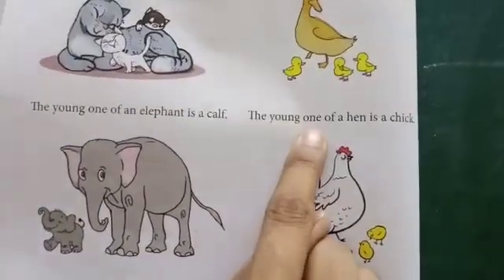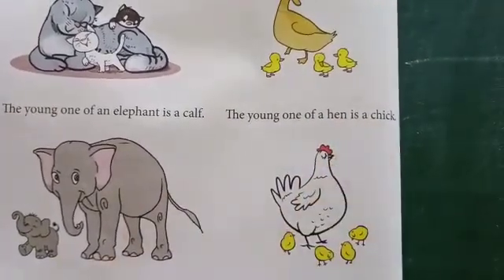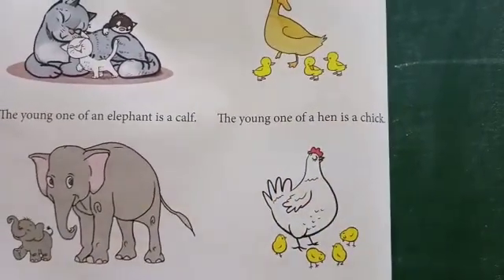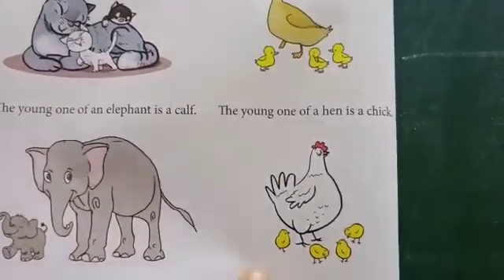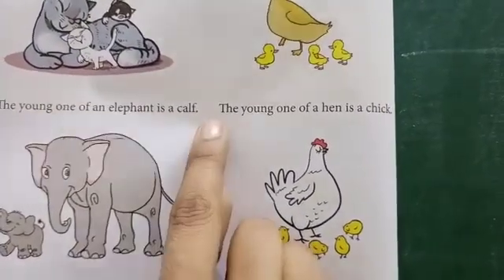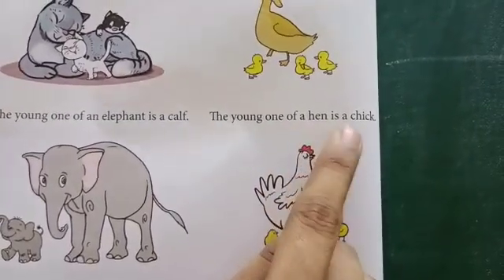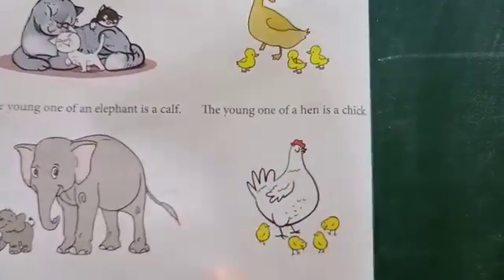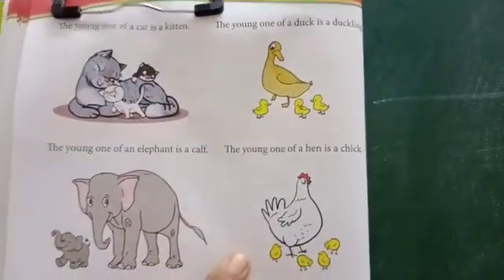June 23, 2020